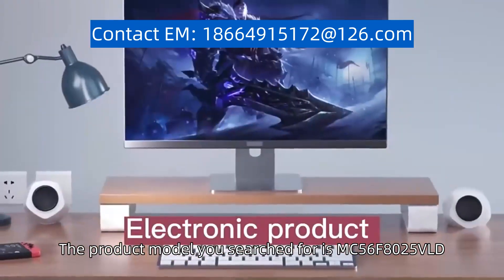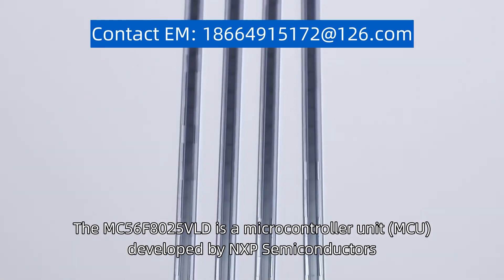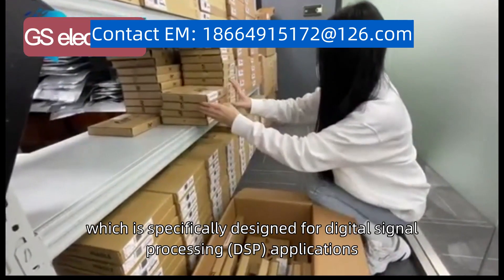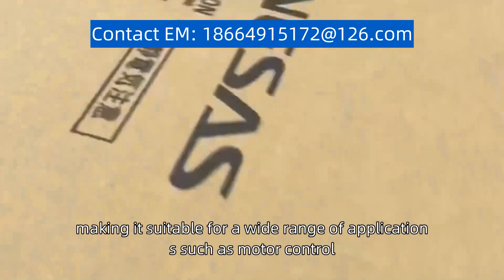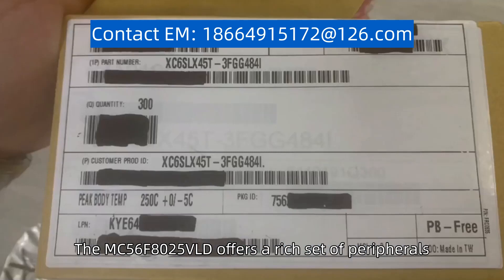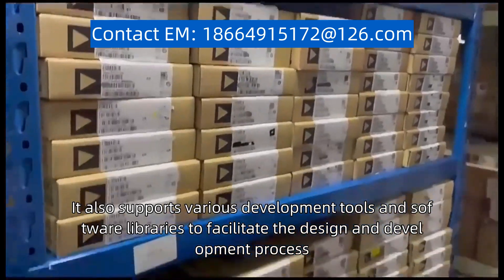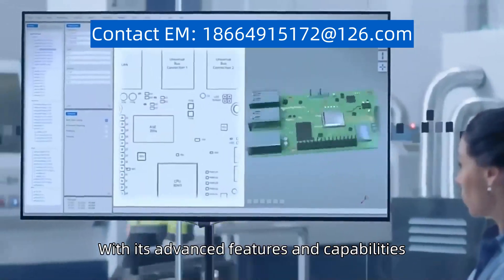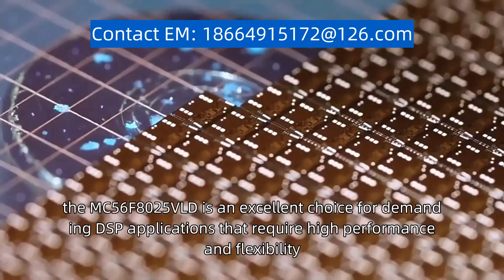MC56F8025VLD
The product model you searched for is "MC56F8025VLD." The MC56F8025VLD is a microcontroller unit (MCU) developed by NXP Semiconductors. It belongs to the MC56F8000 series, which is specifically designed for digital signal processing (DSP) applications. This MCU features a 32-bit core with a high-performance DSP engine, making it suitable for a wide range of applications such as motor control, power conversion, and digital audio processing. The MC56F8025VLD offers a rich set of peripherals, including analog-to-digital converters, timers, communication interfaces, and a flexible PWM module. It also supports various development tools and software libraries to facilitate the design and development process. With its advanced features and capabilities, the MC56F8025VLD is an excellent choice for demanding DSP applications that require high performance and flexibility.